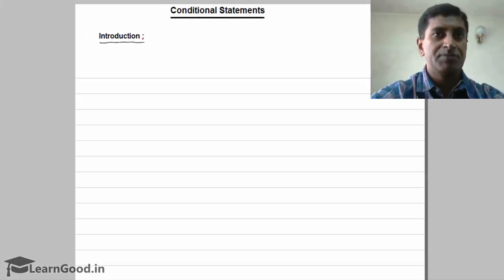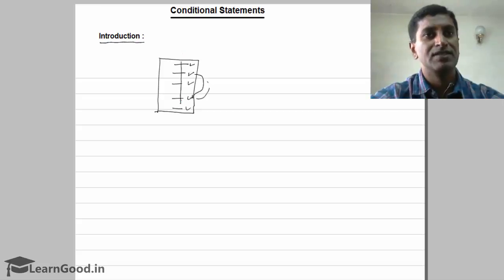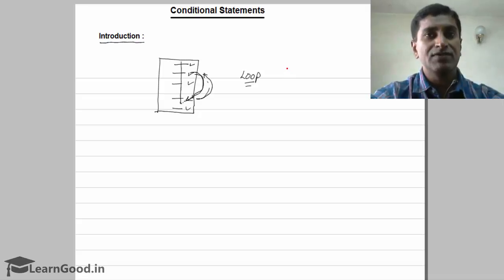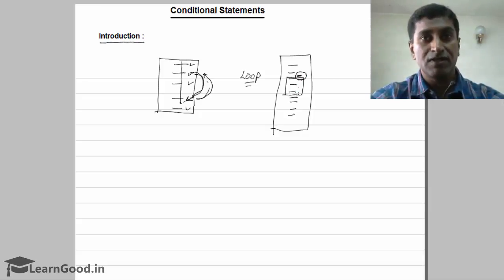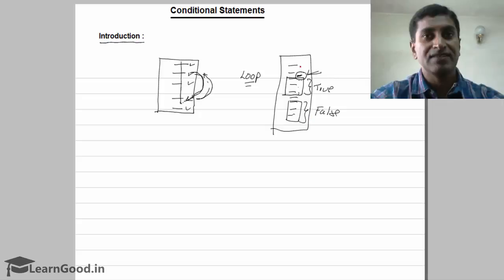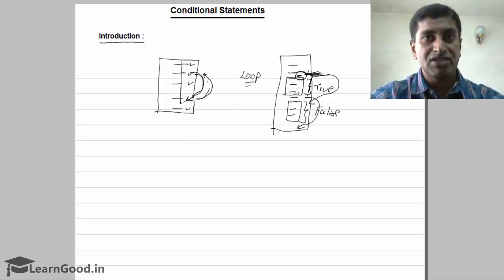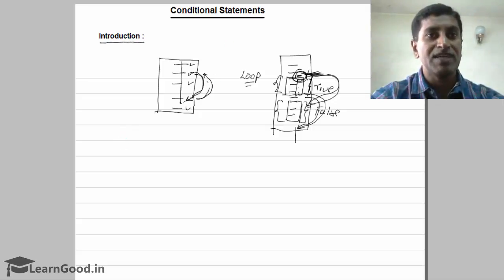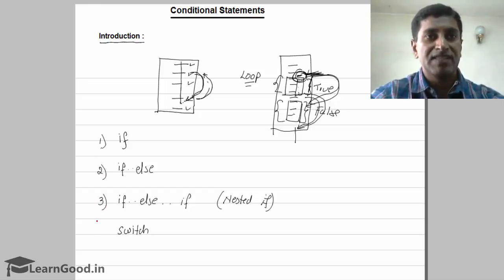4 1 0 Introduction to conditional statements